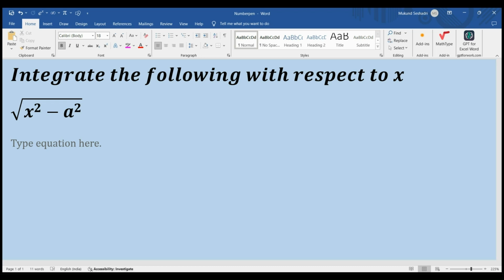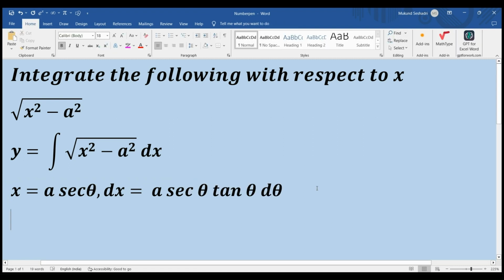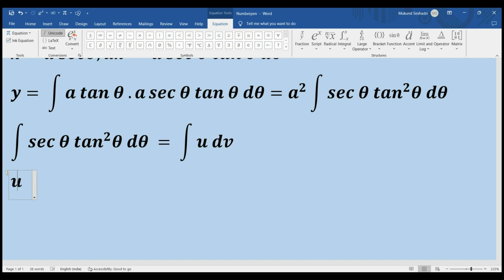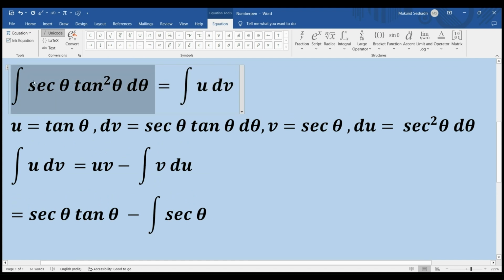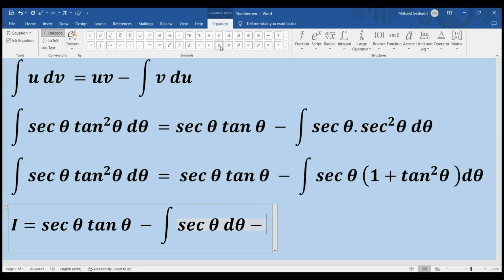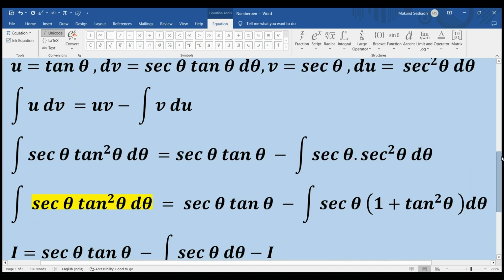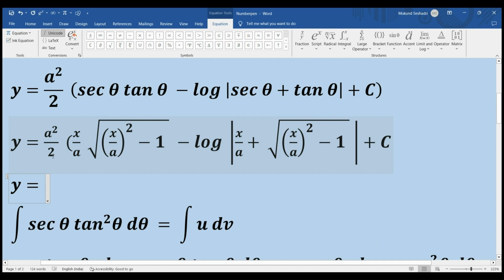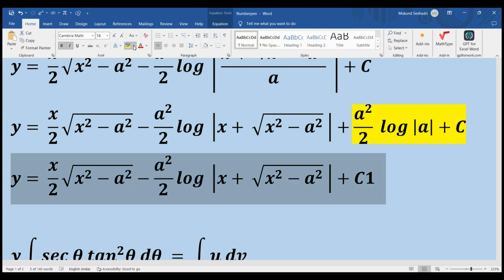309 . Integrate sqrt ( x² - a²) with respect to x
This is a video where we will discuss sqrt ( x² - a²) with respect to x.

We have solved this using trignometric substitution and integration by parts.